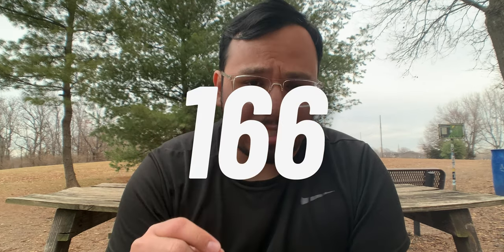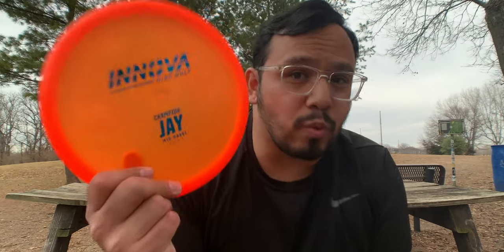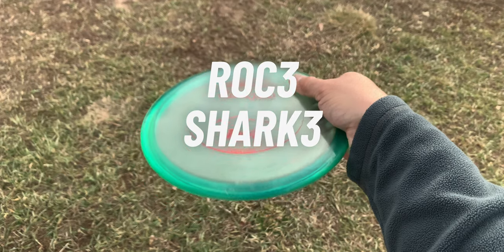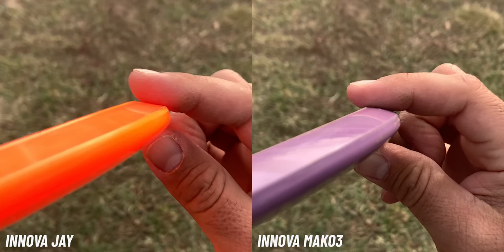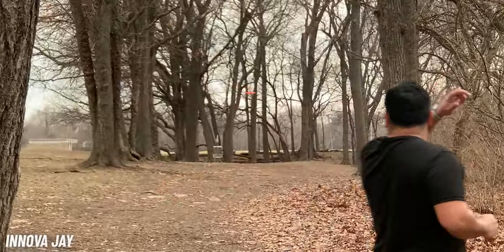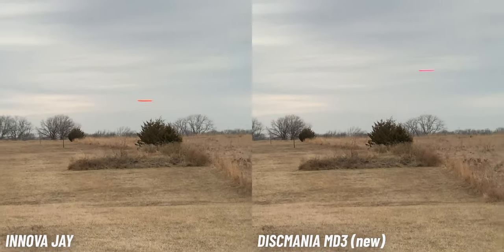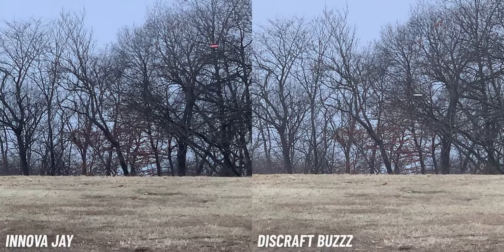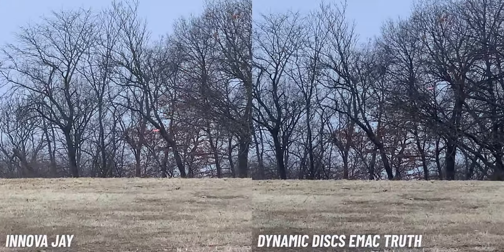How Innova Still Has Gaps To Fill // Innova Jay Review vs Roc3, MD3, Buzzz, & Emac Truth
⛳ The Most Useful Thing In My Disc Golf Bag
⛳ The Best Disc Golf Shoes I've Tried For Any Condition ✨Newer Model
⛳ Best Starter Bag Under $50 (imo)

Camera I Use For Every Video
Best Disc Golf Lens To Film Rounds & Throws
Best Lens For Talking To The Camera
Lightweight Tripod To Take To The Course
My On Camera Mic
Wireless Mics For Talking During Round
Best Mic For Filming At Home
Drone I Use
My Video Editing Software

🚨 Can't Find It In My Store?

⏱ Timestamps
0:00 How Many Discs Does Innova Have?
0:58 Two Different Gaps To Fill?
1:31 How The Jay Fills A Preference For Certain Players
2:55 Innova Jay Shape & Feel vs Mako3
3:56 Flight: Innova Jay vs Innova Roc3
4:46 First Run Apollo Beanies
5:04 Flight: Innova Jay vs Discmania MD3
6:23 Flight: Innova Jay vs Discraft Buzzz
6:46 Flight: Innova Jay vs DD EMAC Truth
7:55 Who Is The Innova Jay For?